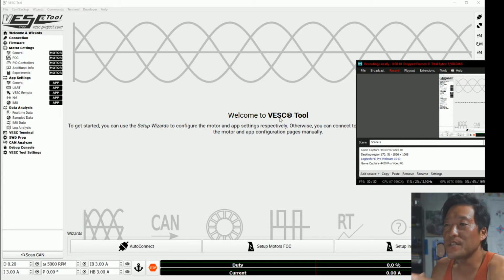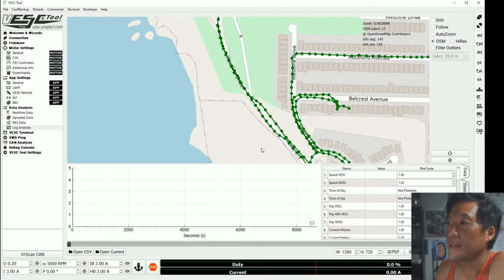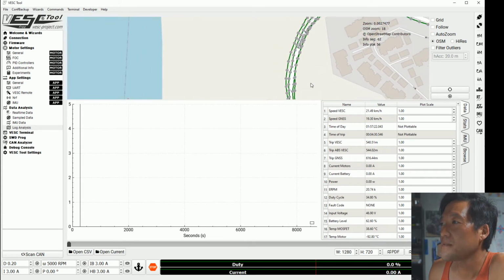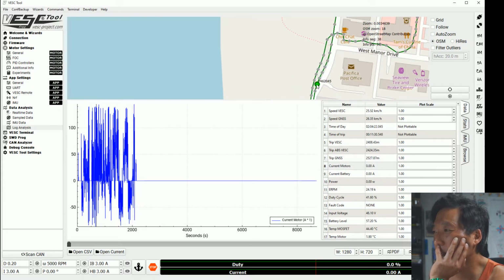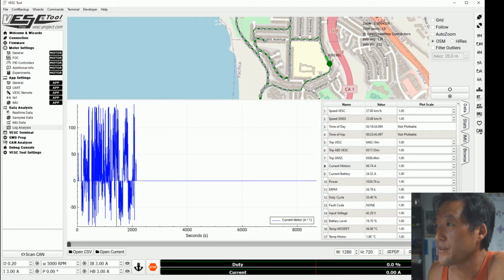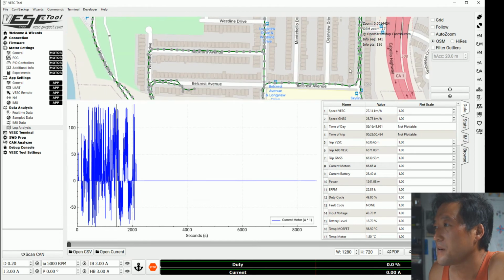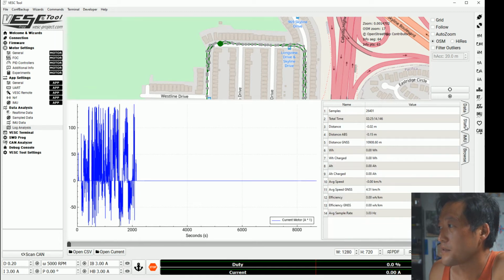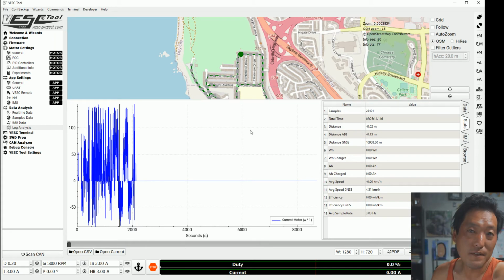Icebox Skateboard VESC Log!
Here's a quick overview of VESC log from today's ride on my Icebox Skateboard.  I just installed new racing belts so if something goes wrong and my board stops, I don't end up flying like a superman.  But it allowed me to go faster and I went pretty fast today and wanted to show you guys the log.

Current setup: Dual 6474
Wheels: Evolve 7-inch Wheels
Gearing: 66T/15T w/ 360mm belt
VESC: Flipsky 6.60
Battery: 12S4P 21700 Samsung 40T Tesla Batteries.  688wH capacity, 140 max. continuous current.

Motor amps total: 130 amps
Battery amps total: 100 amps